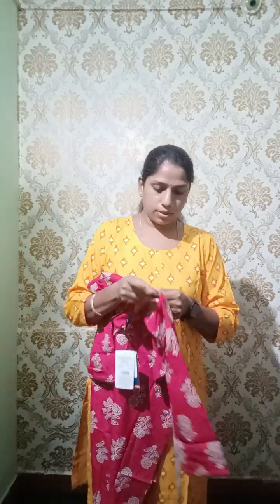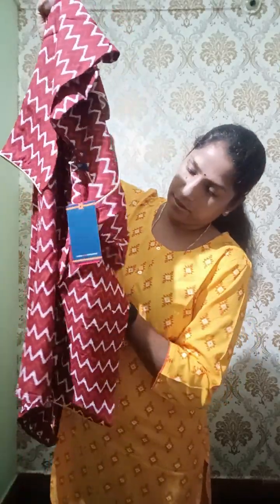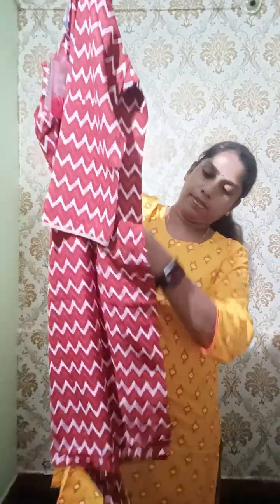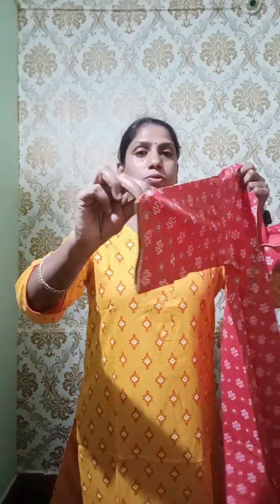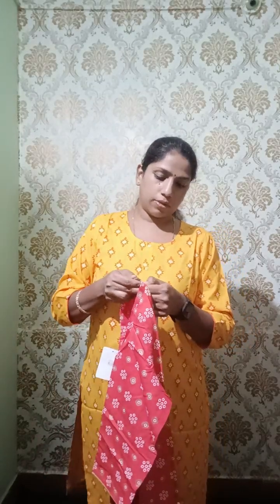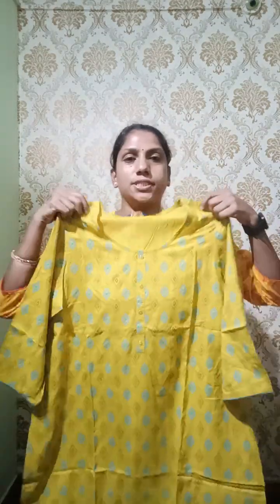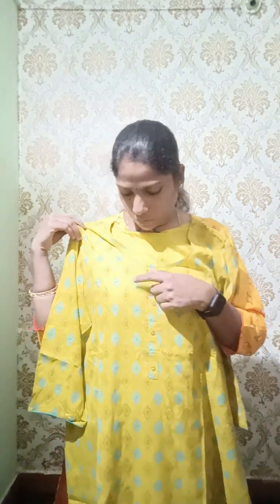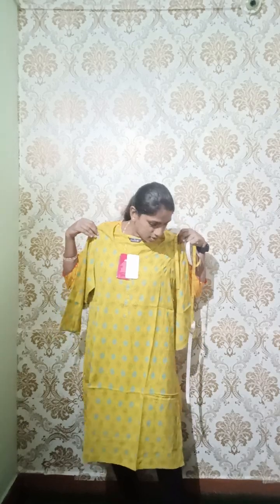DHUNI Kurtis @Offer Price...(Tamil)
Dhuni#Kurtis#Trends#Brand#Offer#Price...

We deal with top branded Kurtis, Leggings, Shawls, Tunics, Nighties and Sarees...

NO COD...